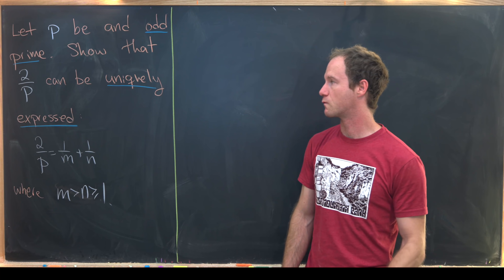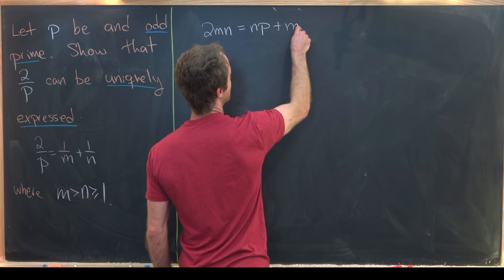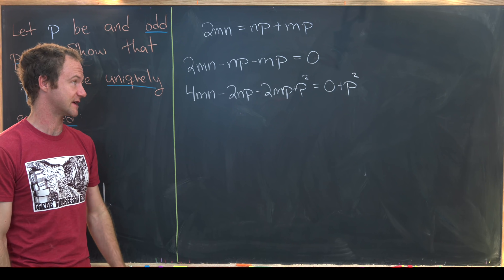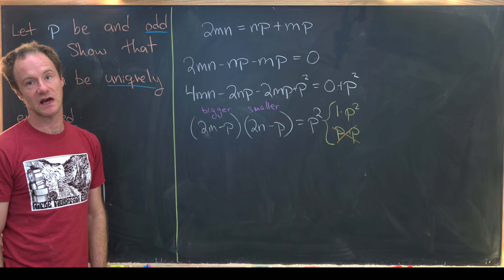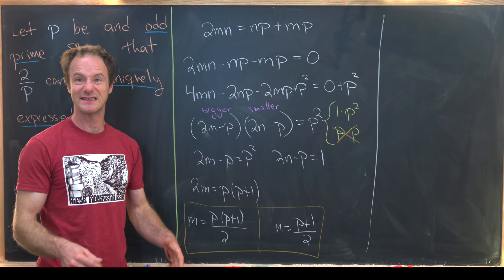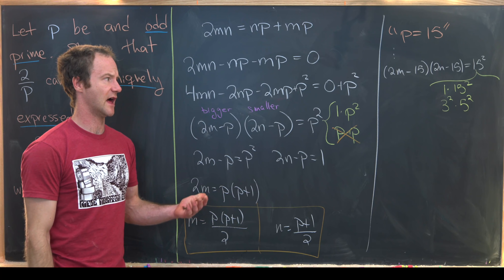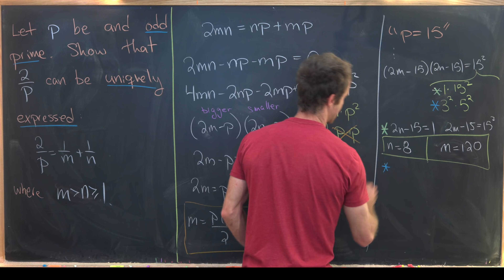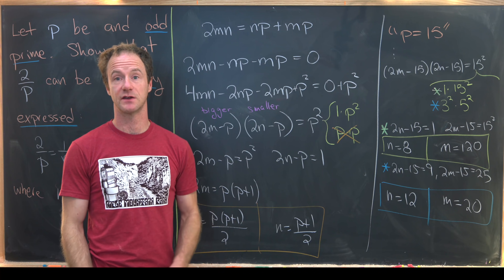a nice property about reciprocals of primes.